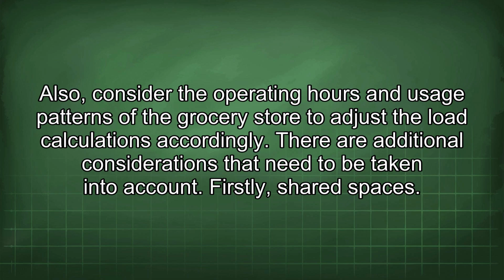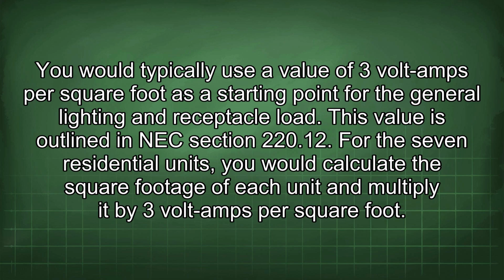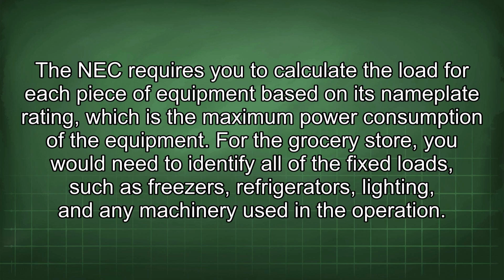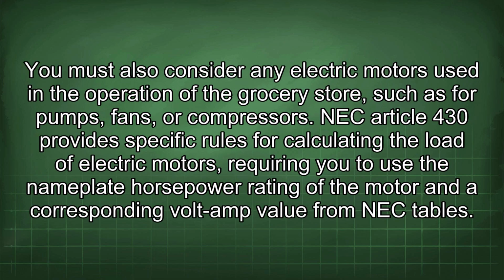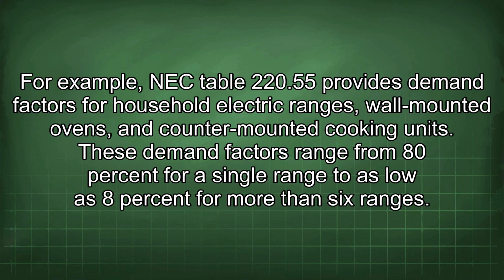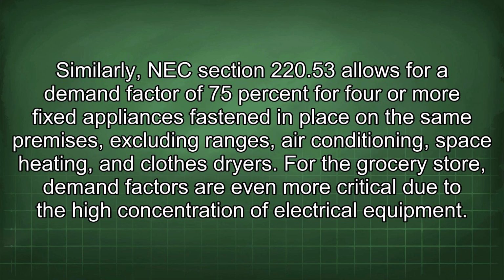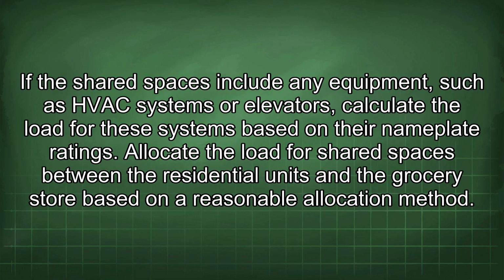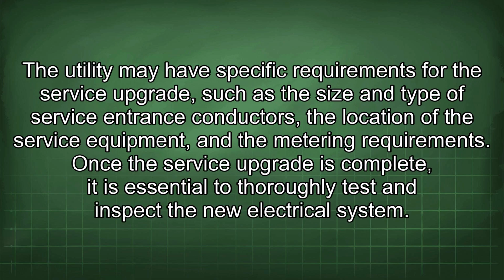Calculating Electrical Load for Mixed Use Buildings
Learn how to calculate electrical load for buildings with residential and commercial spaces. This video covers residential unit calculations and commercial space load assessments. Understand demand factors, shared spaces, and code compliance for accurate electrical system design.